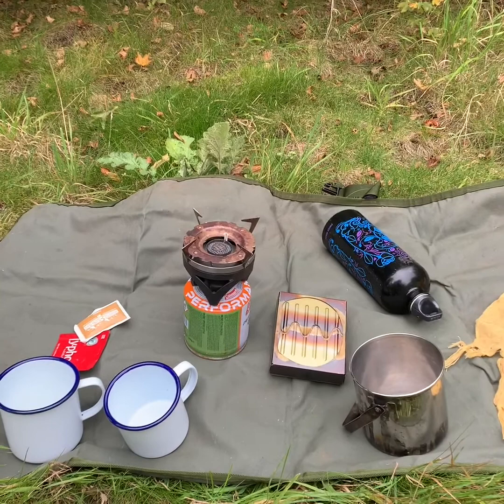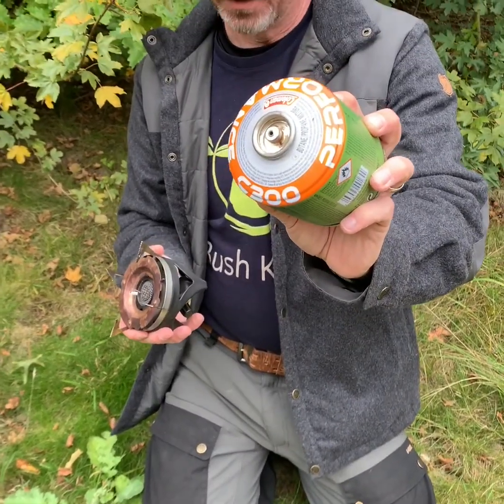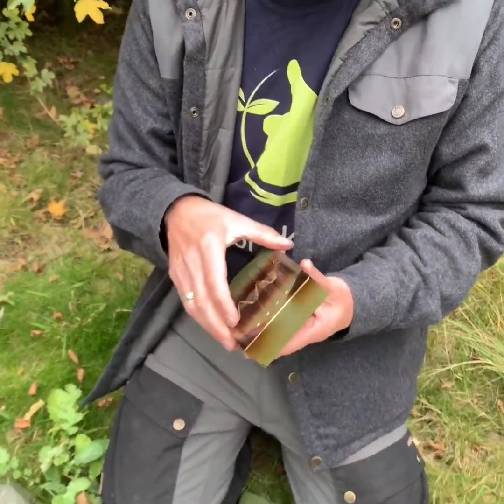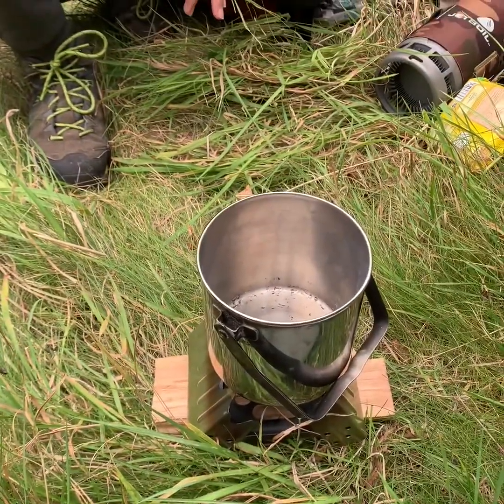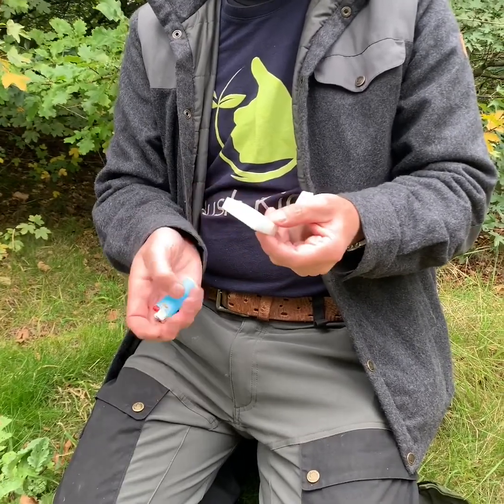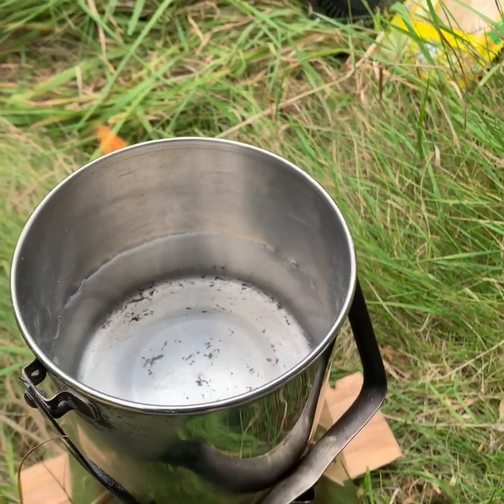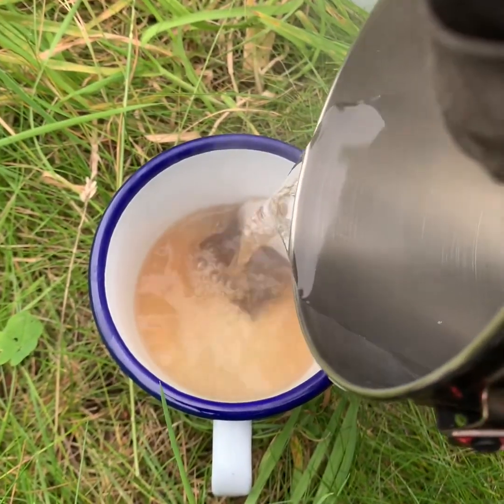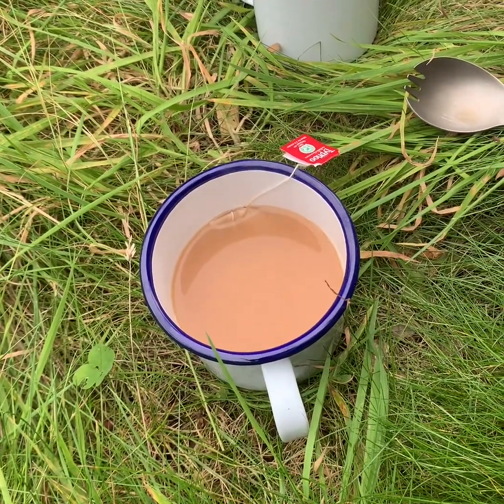Bush Kiddz Challenge "do a brew"